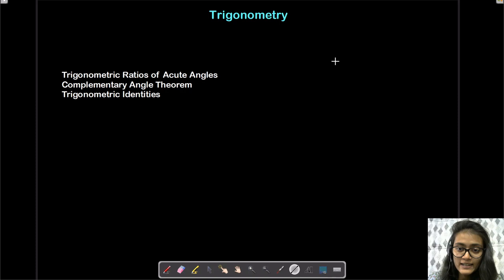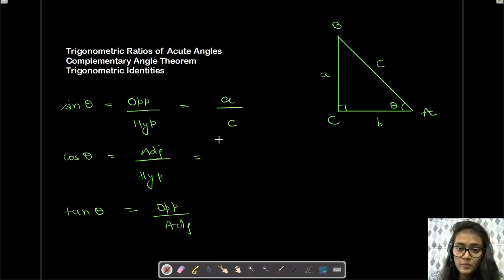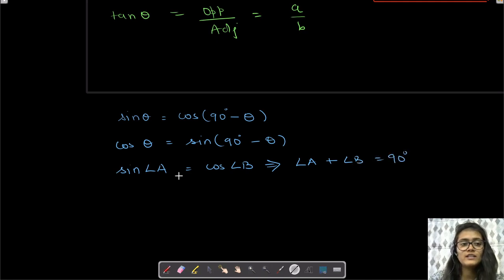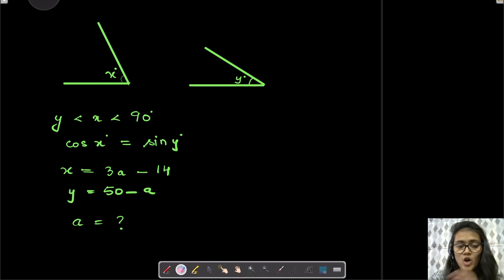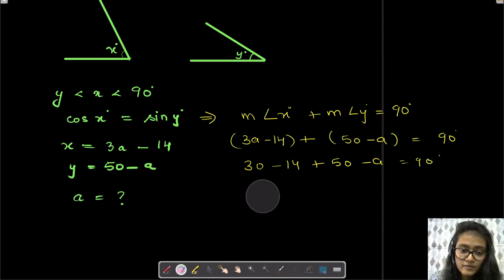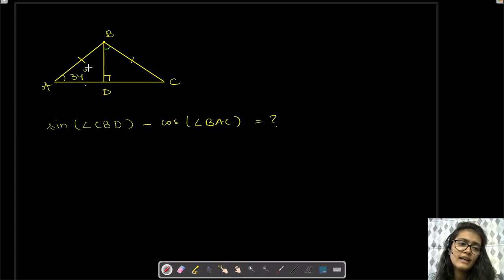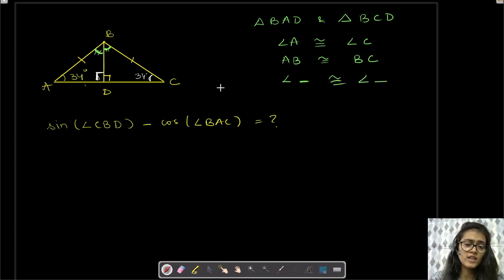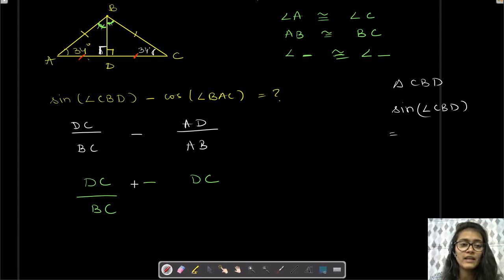[August SAT Math] Every Single Trigonometry Concept Tested on SAT Math | SAT Math Concept Summary